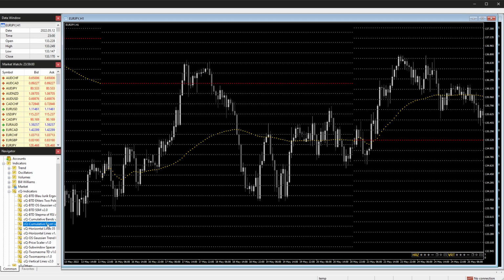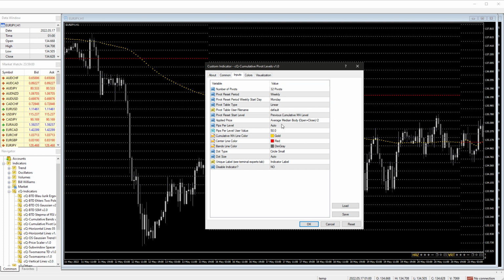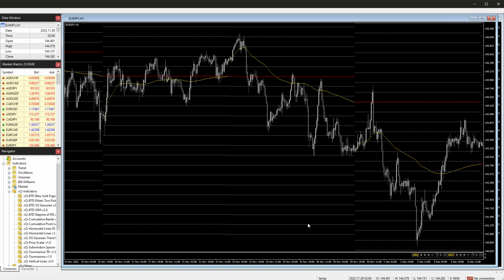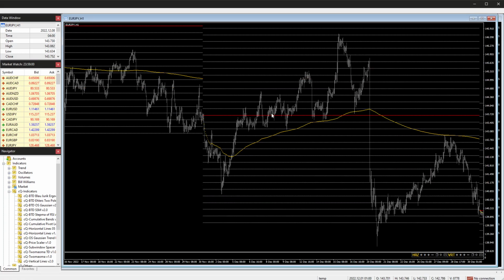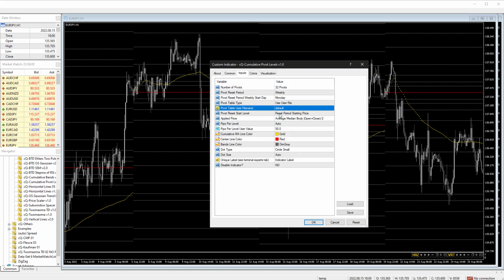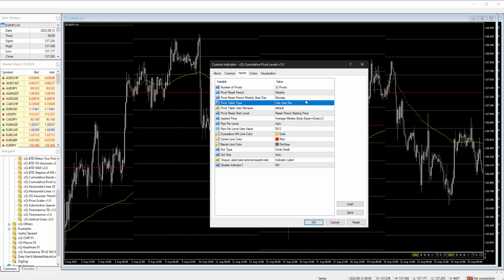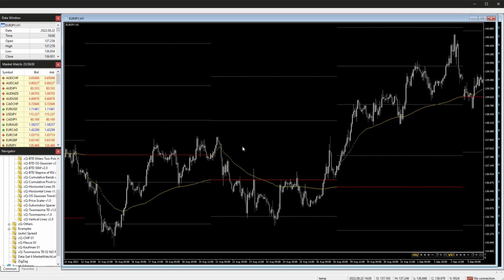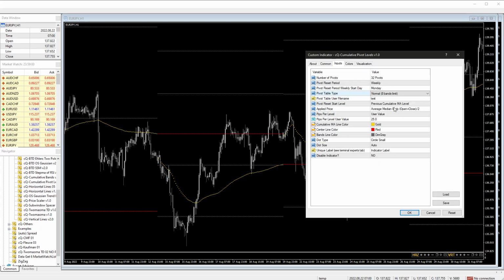cQ-Cumulative Pivot Levels v1.0 (MT4)